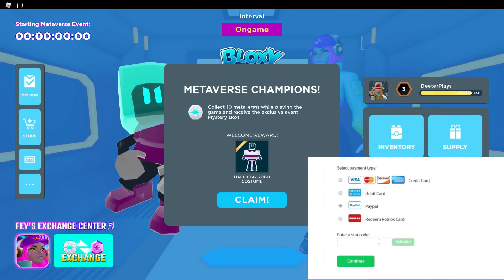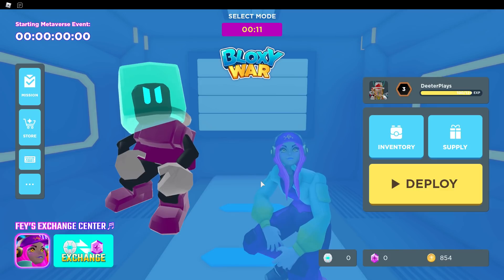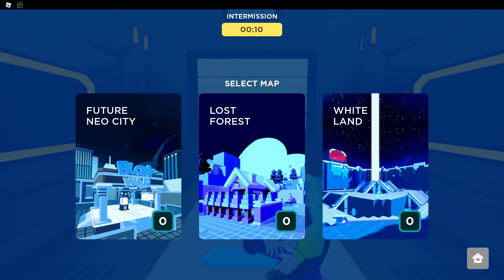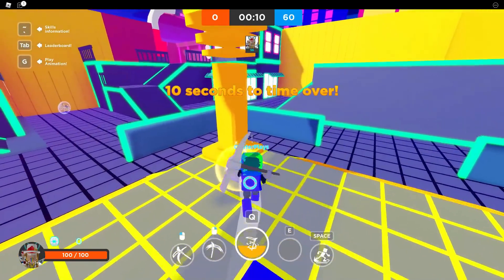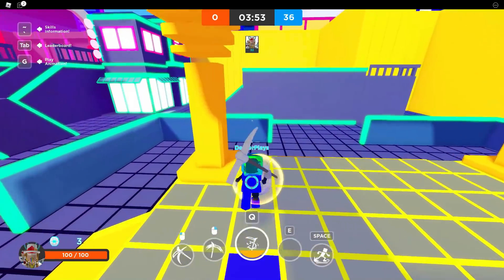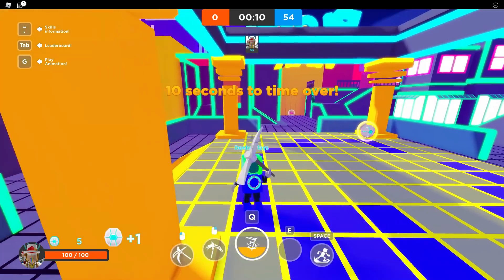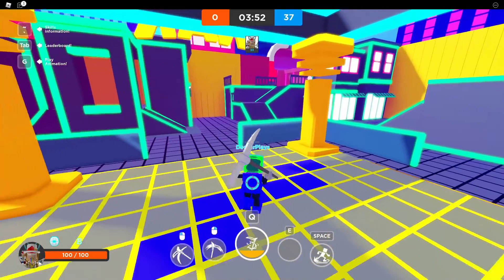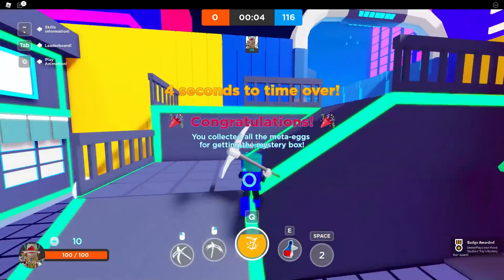[EVENT] How To Get Fey Yoshida's Terror Case in Bloxy War - Roblox Metaverse Champions